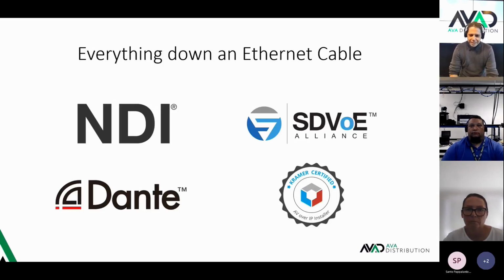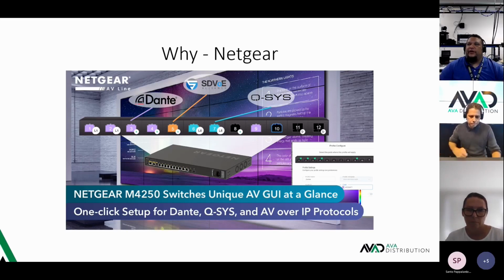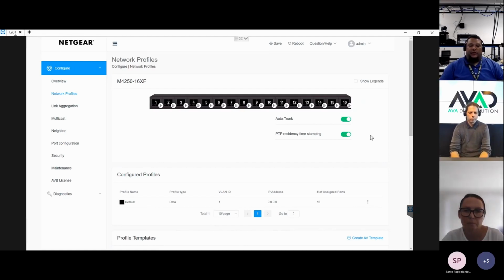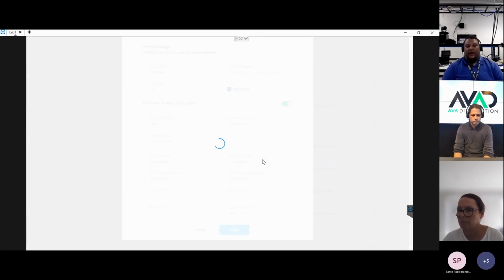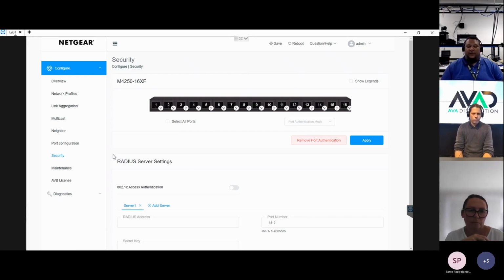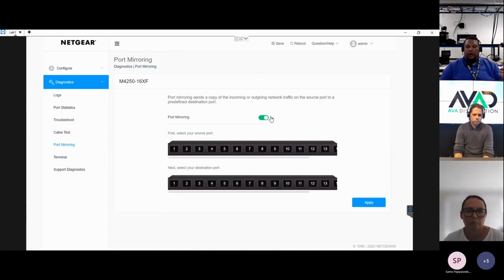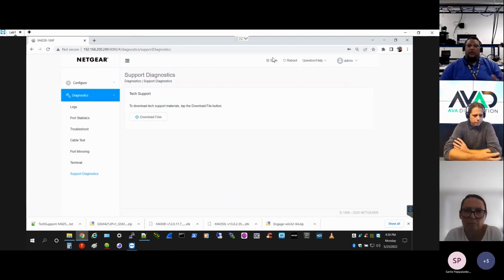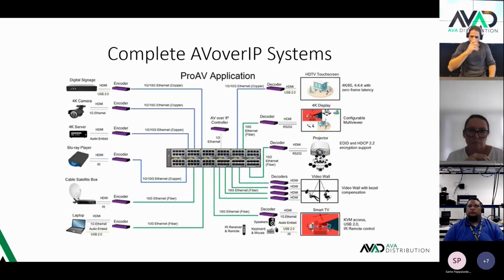AVAD & Netgear - AVoverIP Webinar - May 2022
AVAD & Netgear AV Line AVoverIP webinar, recorded 24th May 2022